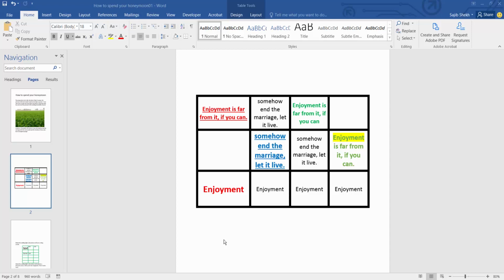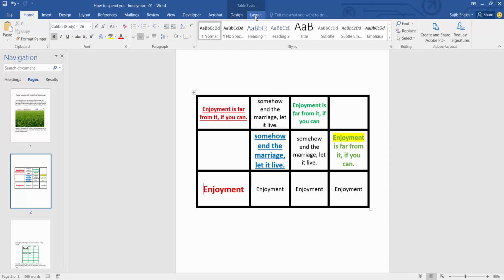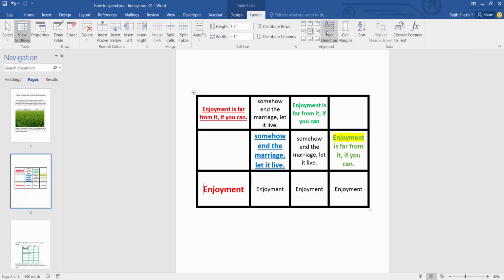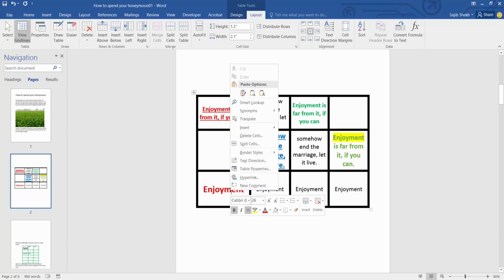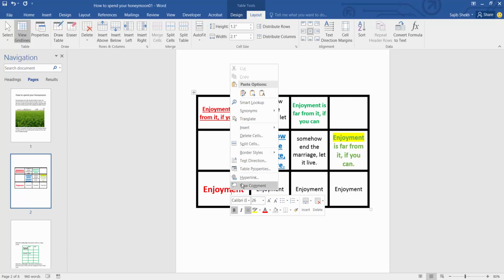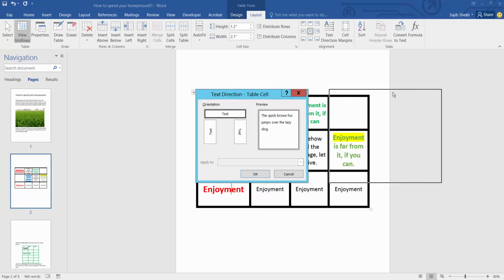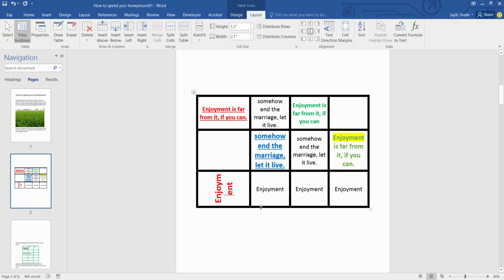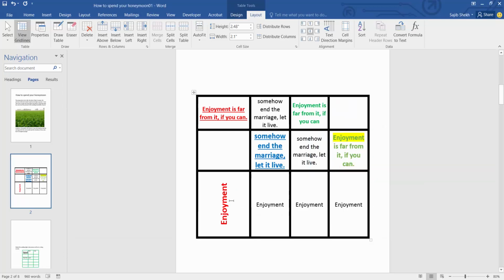How to change the orientation of text in a table in word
Hello everyone, Today I will show you, How to change the orientation of text in a table in Word.